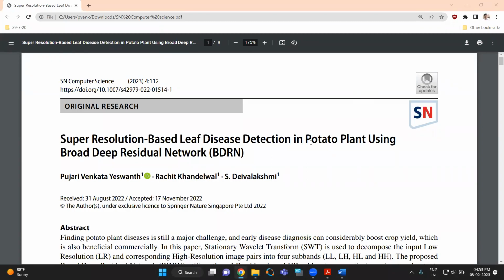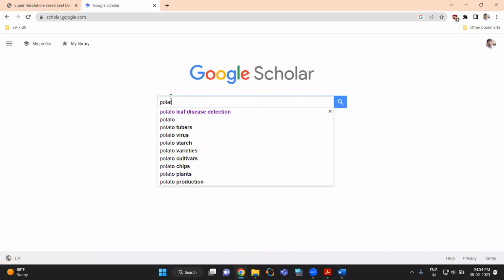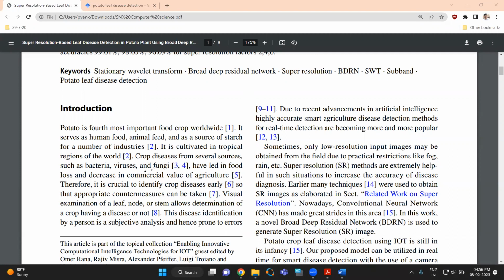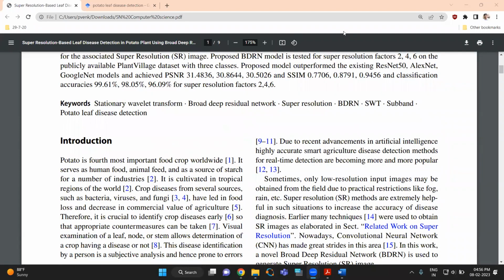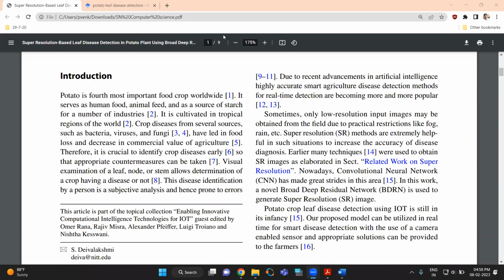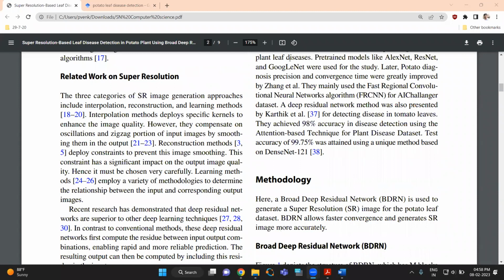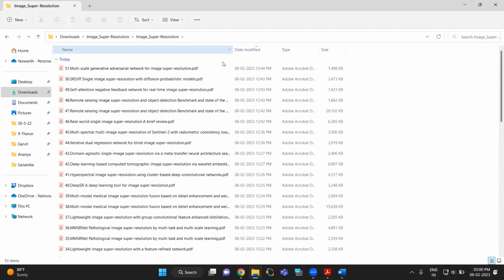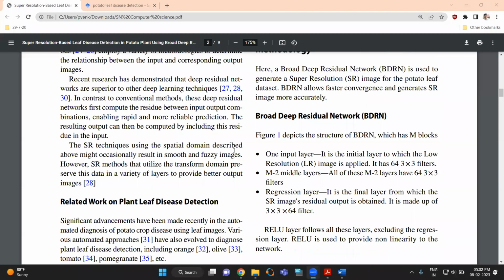2a-How to write Introduction and literature survey